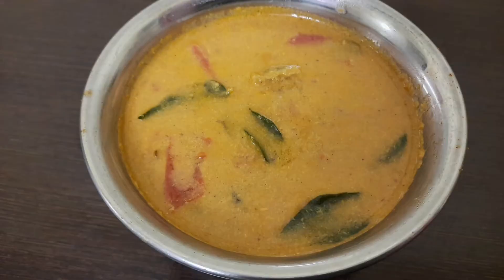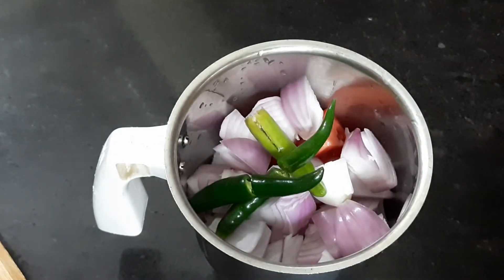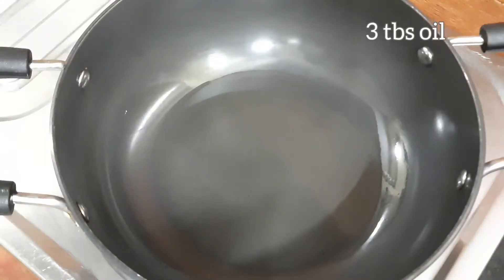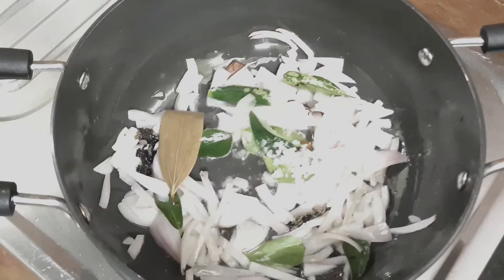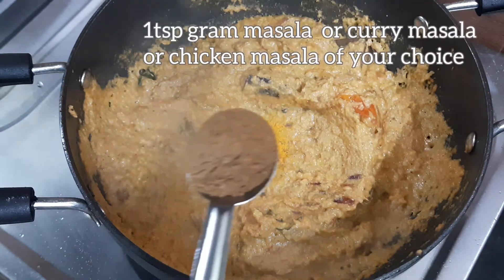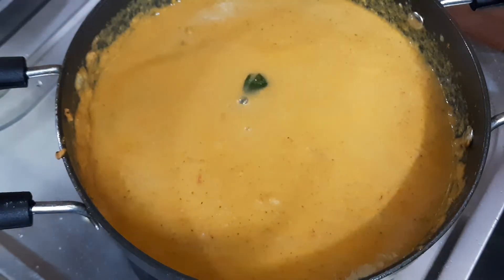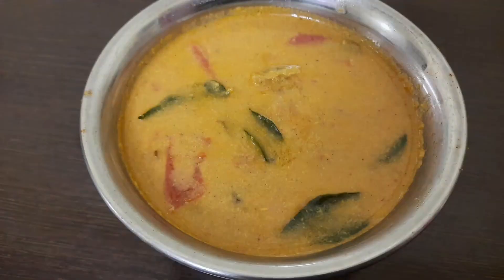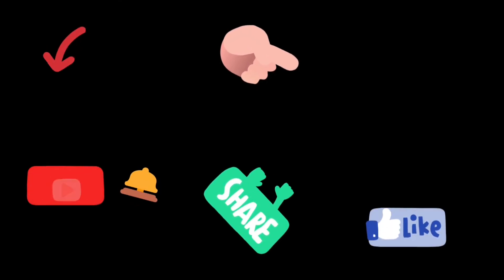சுலபமாக வீட்டிலேயே ரோட்டுக்கடை தண்ணி குருமா | ஒரு தடவ செய்து பாருங்க, திரும்ப திரும்ப செய்வீங்க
road side kuruma,quick kuruma, quick kuruma for idly dosa chappathi road side thanni kuruma

Hello Friends,

Today I am going to prepare a tasty and simple road side kuruma. This will be a perfect combination for chappathi, parota, idly and dosa.

Thanks,
Priya